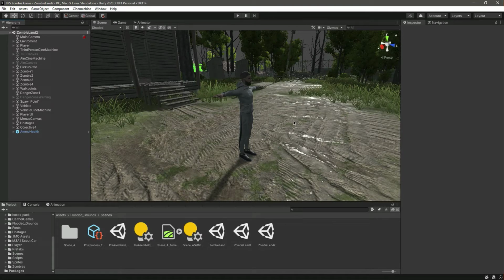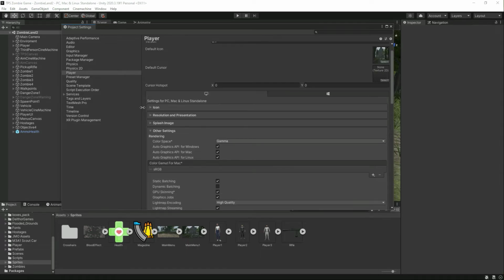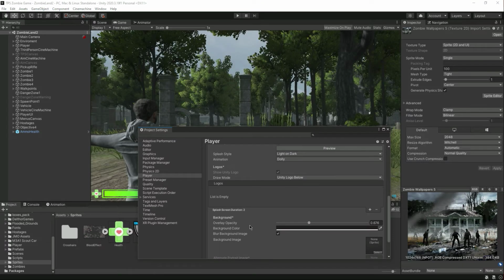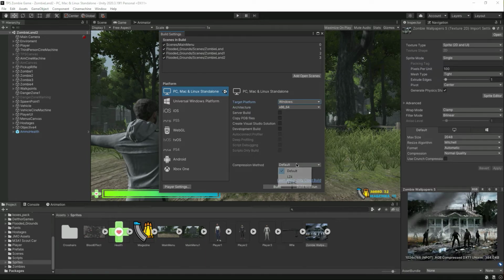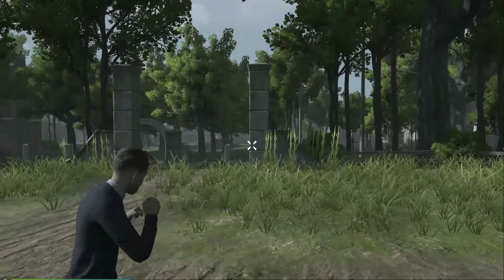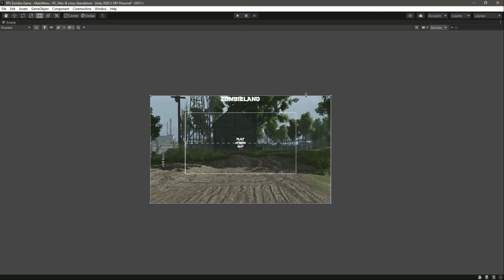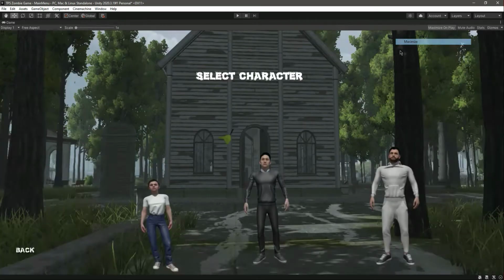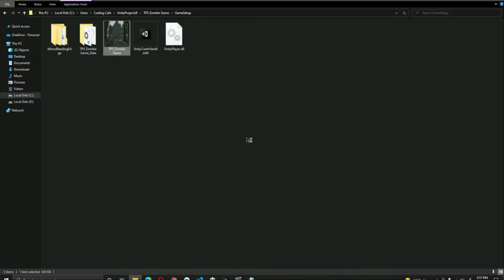Export Game in Unity - Zombie Apocalypse & Survival Resident Evil 3d Game Development Full Course